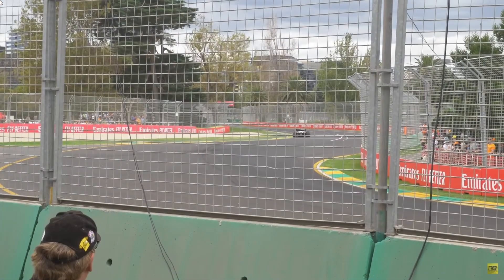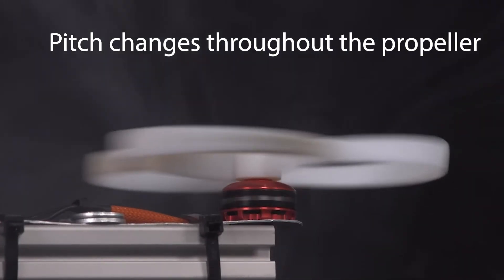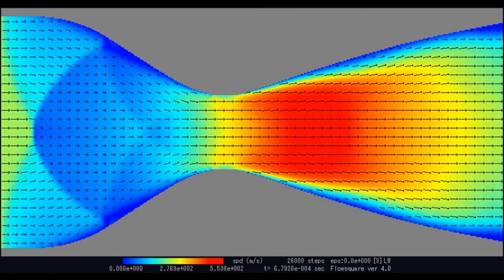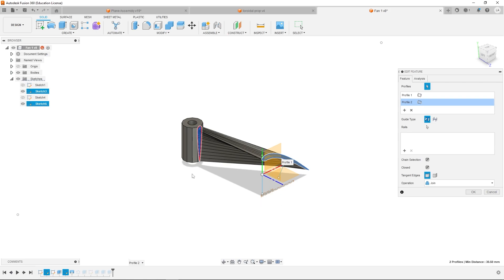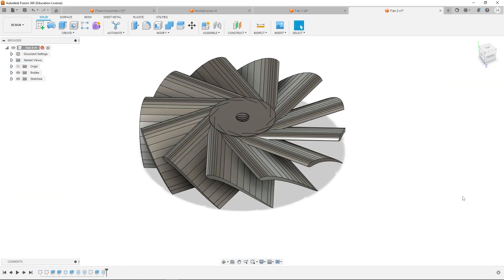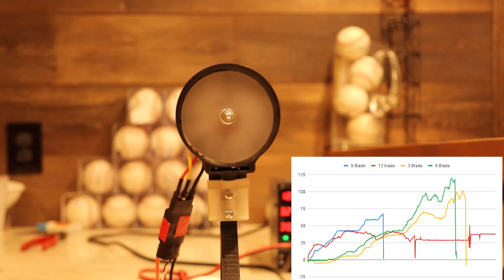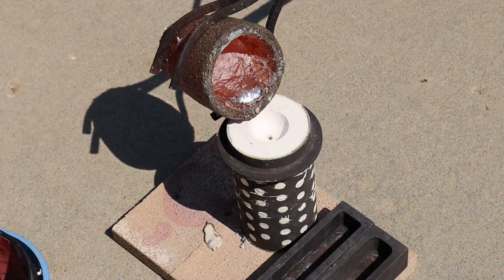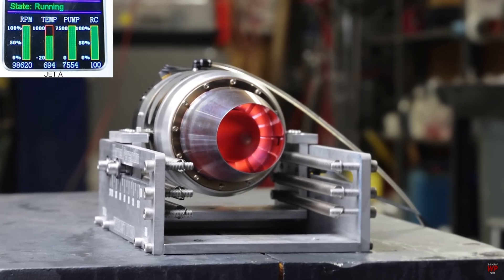How to design your own propeller: EDF, toroidal propeller, and air screw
Discussing the process of designing a propeller for aircraft such as drones, RC planes, and RC boats. We go over free propellers, toroidal propellers, and ducted fans or ducted propellers. Making your own EDF is hard, and some of you might need guidance.
Looking shallowly into the science of propulsion. We look at design more than science.
We destructive test propellers to see how many blades is optimal for an electric ducted fan, EDF.